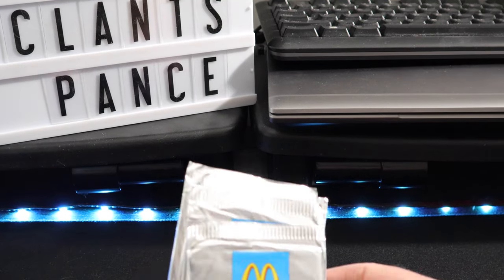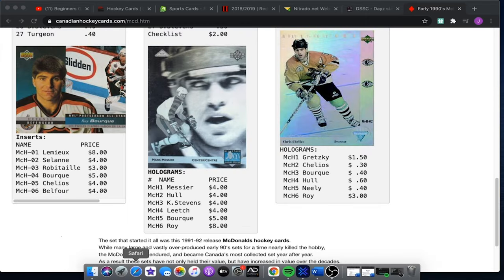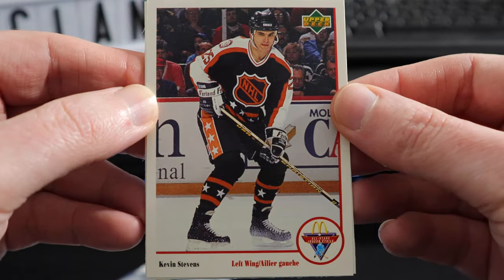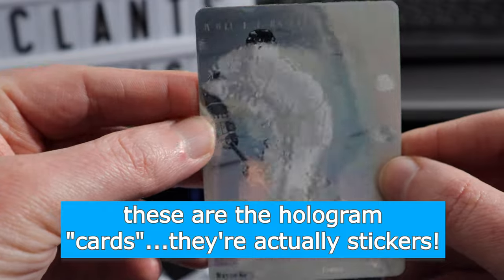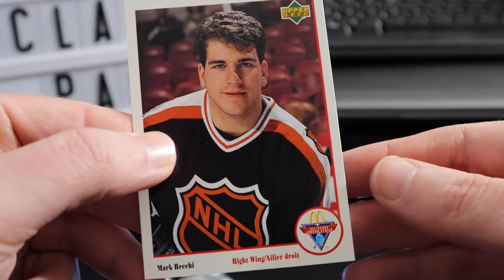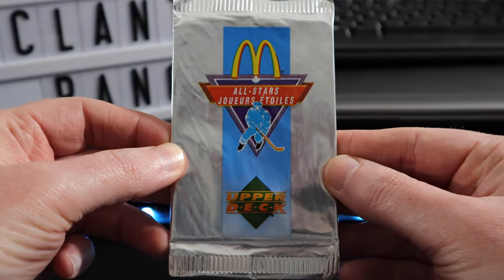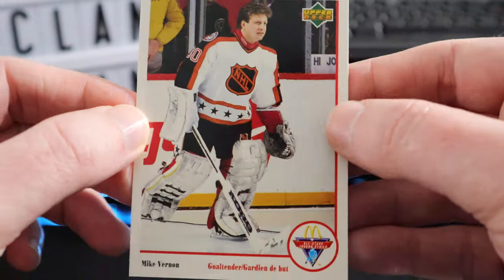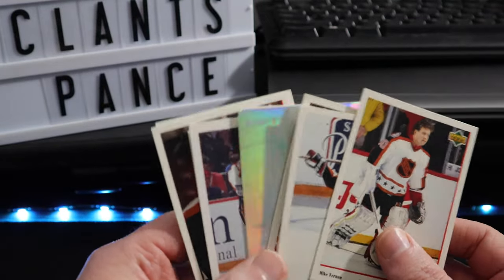The Joys of Ripping 30 Year Old Packs - 1991 McDonalds hockey cards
Nothing like the cheap entertainment of opening OLD packs. 1991 McDonald's Upper Deck All-Star Hockey cards!